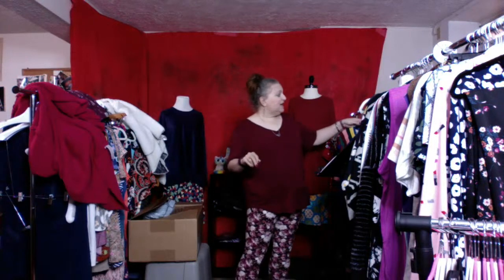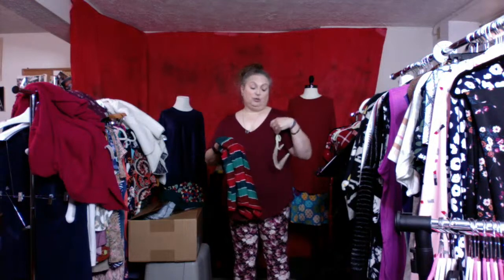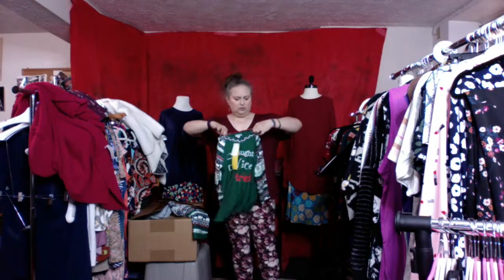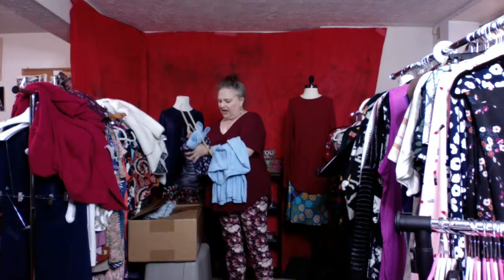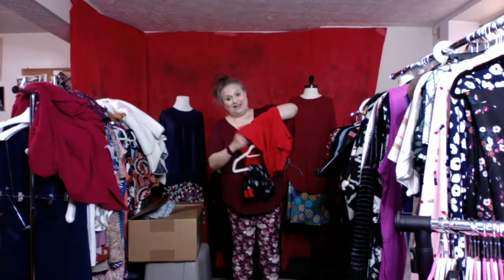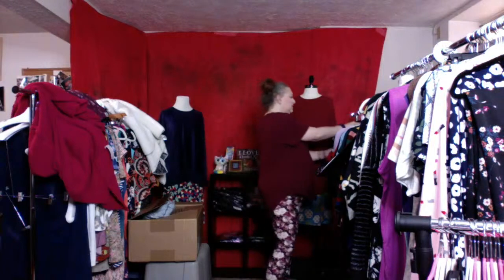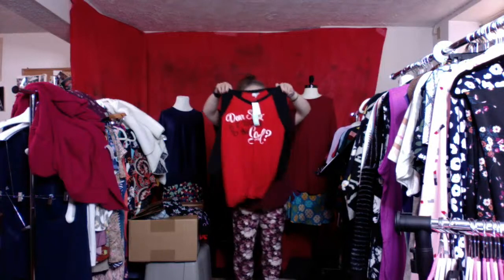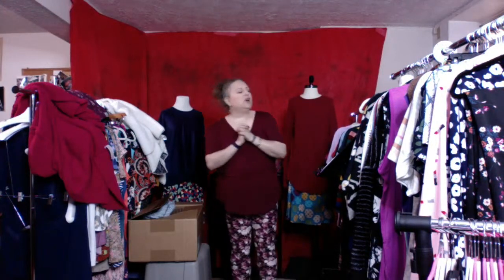DREAM COLLECTION PAJAMAS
It's the most wonderful time of the year again. Time to get your Lularoe Dream Collection pajamas. Just as soft as our leggings, but, oh so cozy to go to sleep in. We've got the Holly (adult long pants long sleeve shirt) Set, the Carol (ribbed short sleeve tee with shorts) Set, the Kymbrie (adult nightgown with short sleeves) and the Heather (kids long pants long sleeve) Set.